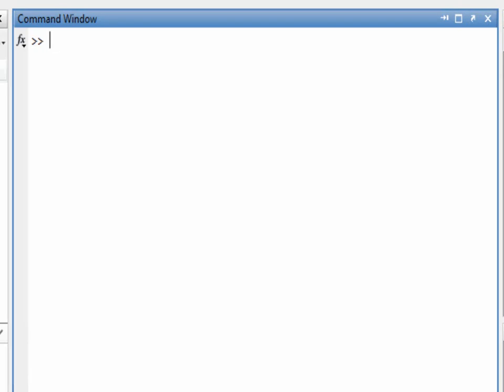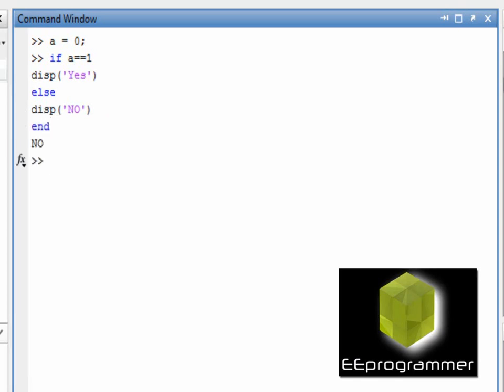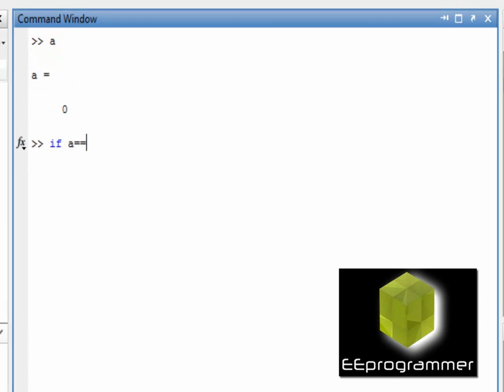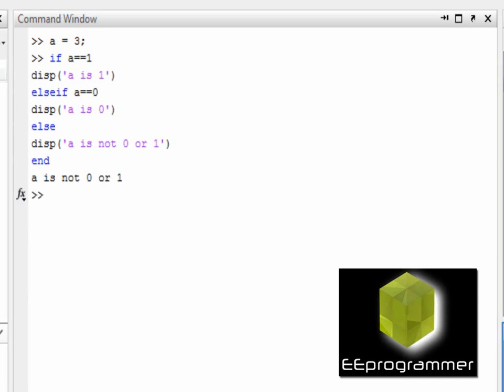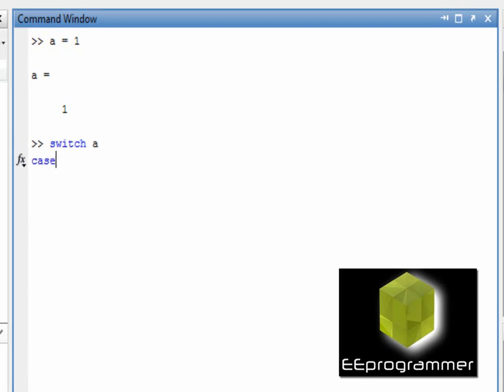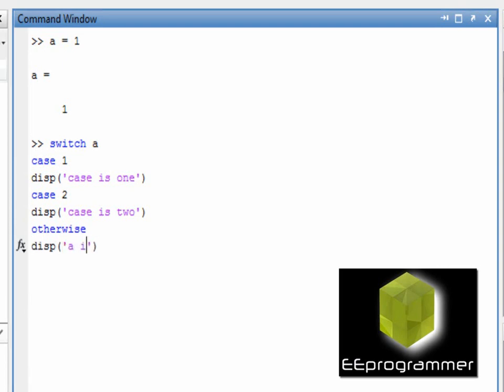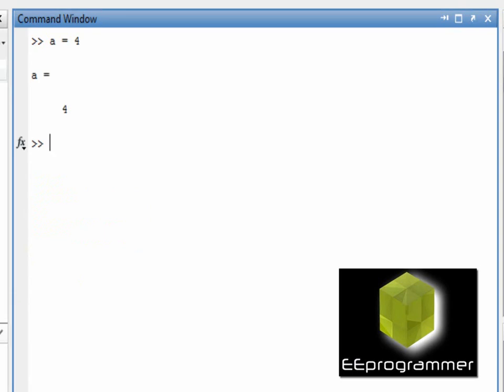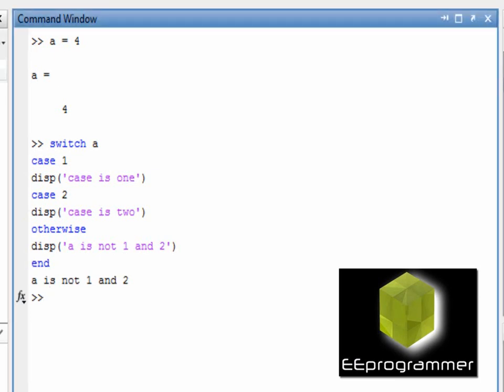MATLAB basic tutorial: if and switch demonstration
This is Matlab tutorial: if and switch. This example shows how to use if and switch statements in Matlab. The code can be found in the tutorial section in More engineering tutorial videos are available in eeprogrammer.com

"Best engineering service at a low price"

We provide low cost and high quality engineering services to help you, your research team or your company increasing productivity and improving quality.

No matter the scale of your project, we welcome your business. You can see different sizes and types of projects we did in our recent projects page.